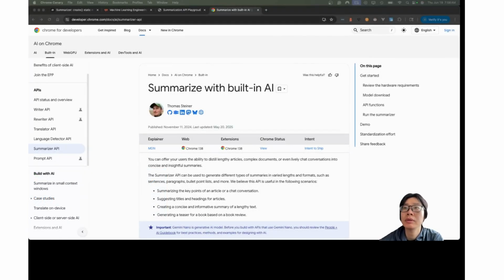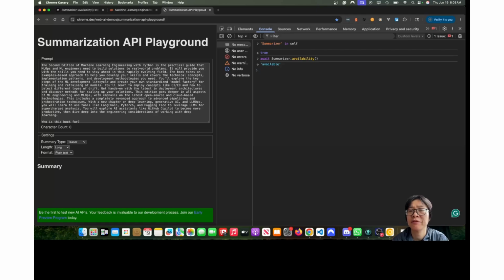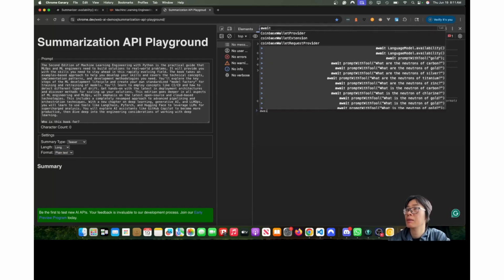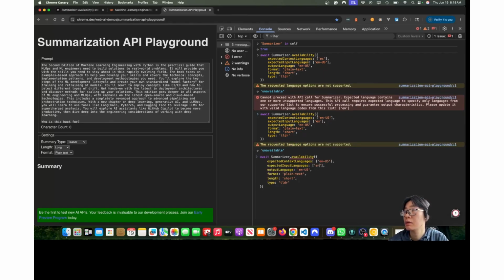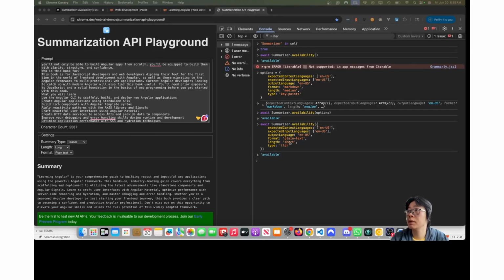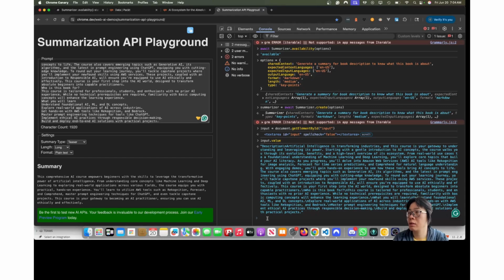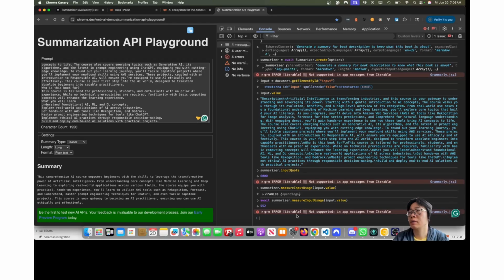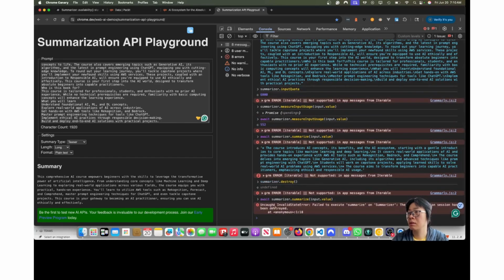Demo the Summarizer API on Chrome in 2025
In this video, I opened a DevTool console of my Chrome Canary browser to demonstrate the Summarizer API on Chrome.
I showed how to
- detect the API is supported on the browser
- the availability of the summarizer by calling Summarizer.availability
- create a summarizer with shared context, expected context language, expected input language, output language, format, type, and length
- Display summarizer.inputQuota
- Validate the text can be summarized by measuring the input quota
- Generate a summary
- Destroy the summarizer to release the model and resources